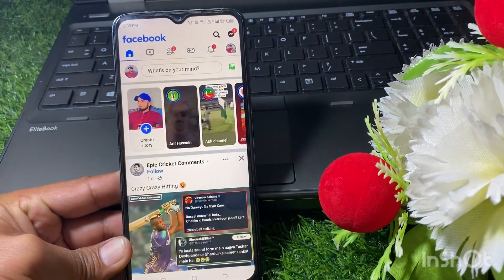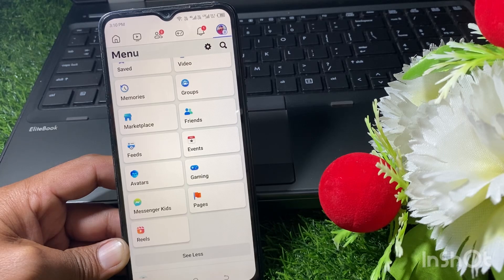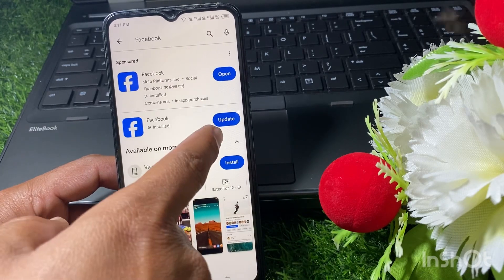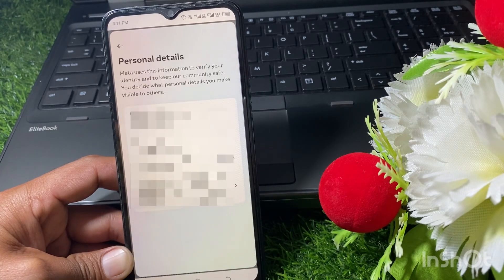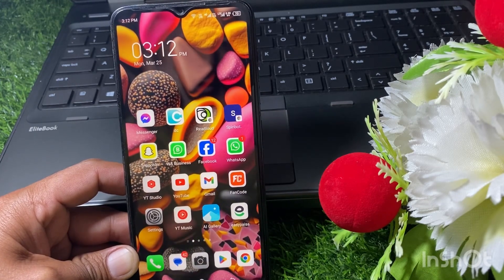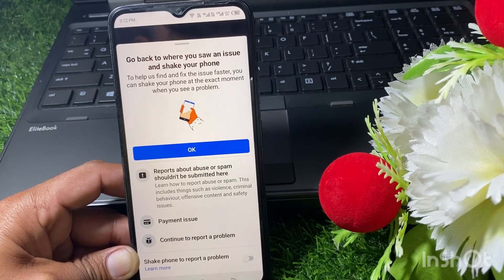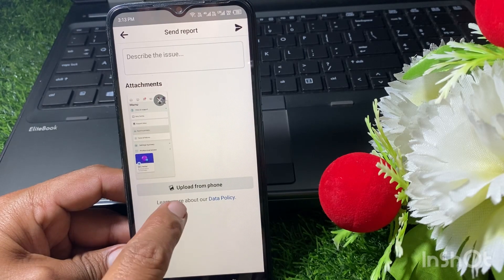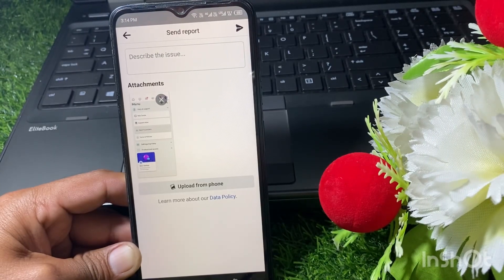How to Fix Facebook Dating Not Showing || FB Dating Not Showing Problem Solved